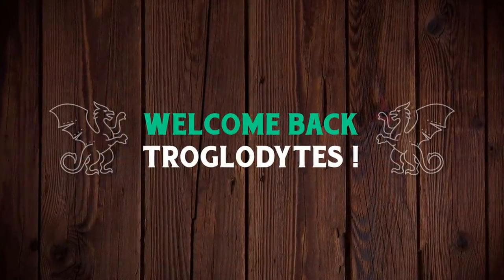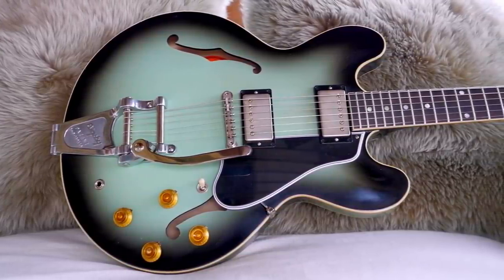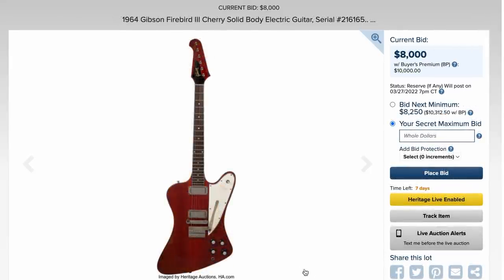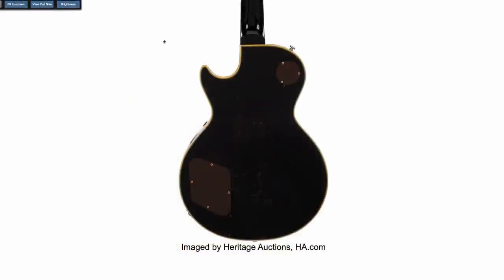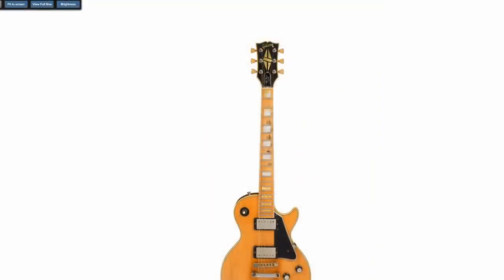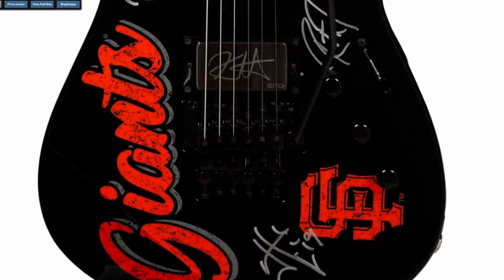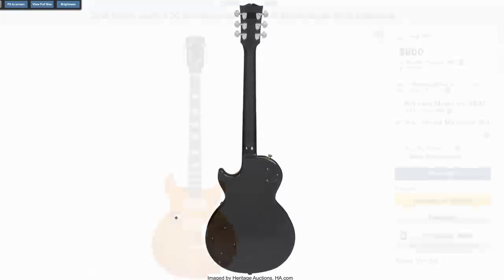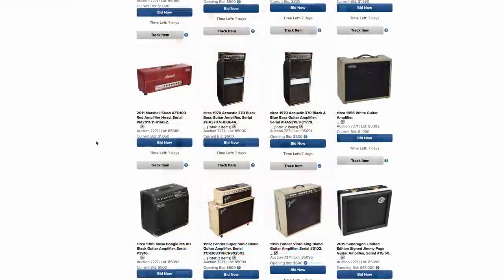An Unexpected Find at The Guitar Auction! | Guitar Hunting w/ Trogly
🐕 Episode Guide:
0:00 - Intro - Check Links in the Description
0:15 - Gibson Acoustic Offerings
1:53 - Gibson ES/Semi-Hollow Offerings
5:47 - Vintage Les Pauls
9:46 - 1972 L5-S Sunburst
10:19 - Vintage 70s Les Pauls
14:13 - Artist Signed Guitars
15:15 - Artist Owned Guiatrs
16:01 - Something Very Unexpected!
17:24 - Gibson Leftovers
18:34 - Oddball Standouts and Rickenbackers

🎞️ Videos Mentioned:
1:49 1975 Strings 'N Things Advertisement Double Neck Les Paul Today WYRON

3:07 2003 Gibson Memphis ES-335

3:07 2022 Gibson MOD 1959 Reissue ES-335 Greenburst

3:47 1994 Gibson LP Studio Ebony House of Guitars 30th 100th Anniversary

7:26 1991 Gibson Firebird I Custom Shop Edition ABR-1 Tobacco Sunburst

9:34 A Viewer Sent Me a MYSTERY Vintage Les Paul

9:49 1976 Gibson L5-S Cherry Sunburst

13:09 The 25/50 Les Paul Belt Buckle History

13:09 The Fake Gibson 25/50 Belt Buckle Scam

14:40 2020 Fender HM Strat Reissue Flash White Heavy Metal

16:05 2012 Gibson Les Paul Artisan Reissue Prototype White

16:29 1986 Gibson Custom Shop Original Les Paul Artisan Trans Blue

18:11 1998 Gibson Les Paul Doublecut Standard Trans Amber

19:09 WYRON 2019 Gibson NAMM Art Display Piece R9 Kraken

19:50 2020 Rickenbacker 325 C64 Jetglo

19:50 Rickenbacker 360/12C63 12-String Electric Semi-Hollow Fireglo

20:30 2012 Gibson Les Paul Traditional 12 String Goldtop